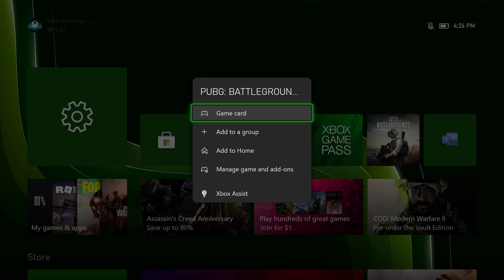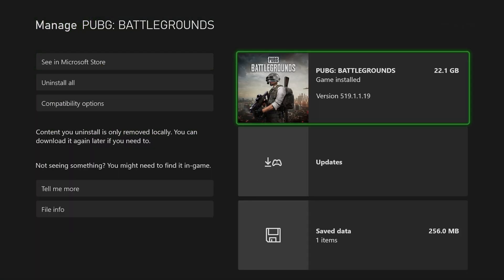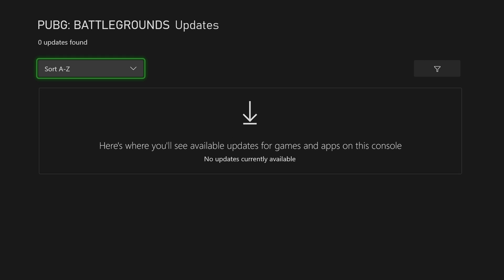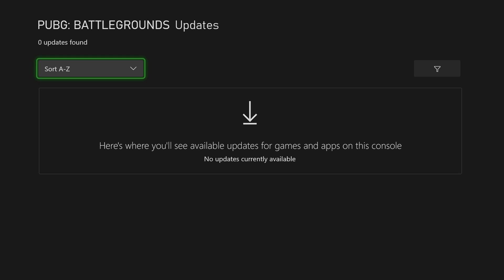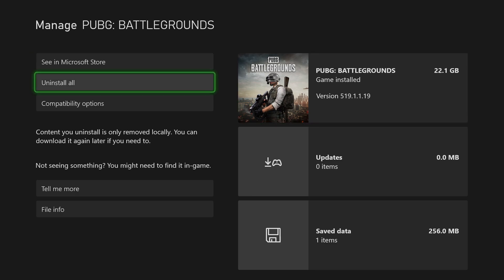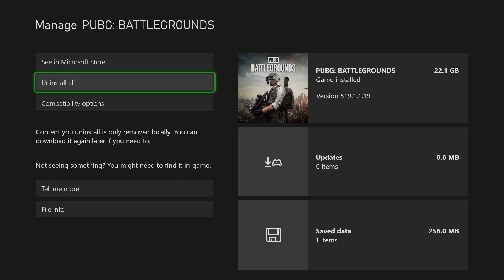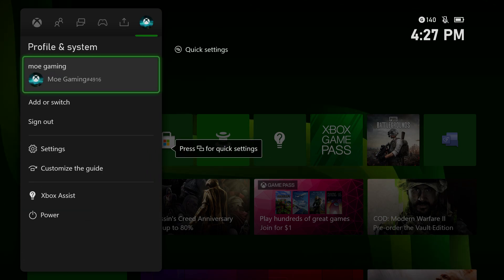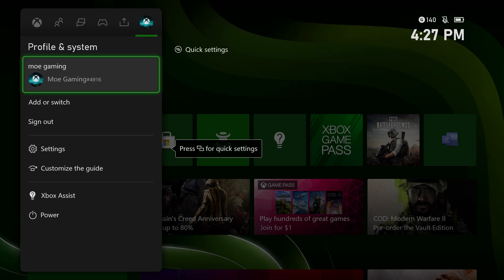How To Fix Xbox One / Series X/S Error Code 0x87e50033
In this video I talk about How To Fix Xbox One / Series X/S Error Code 0x87e50033